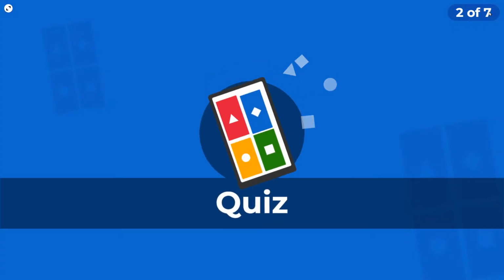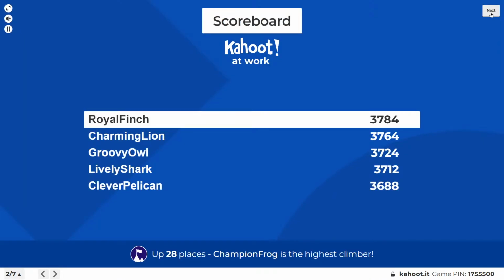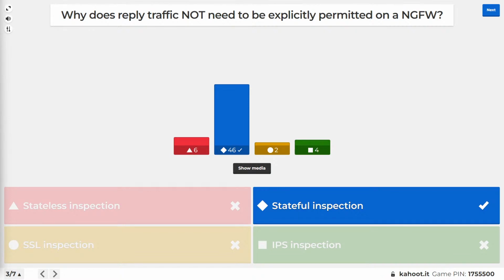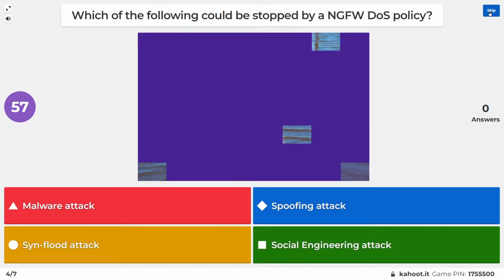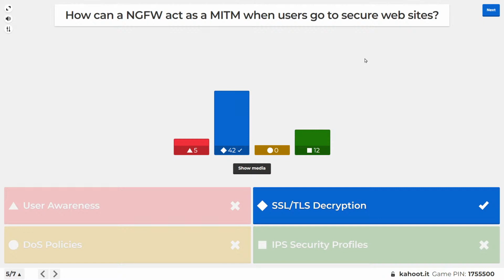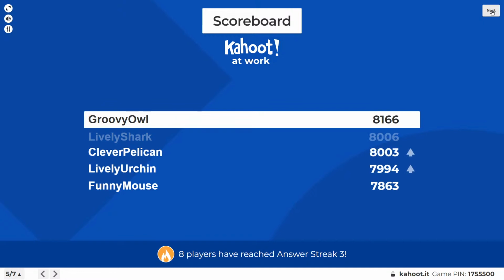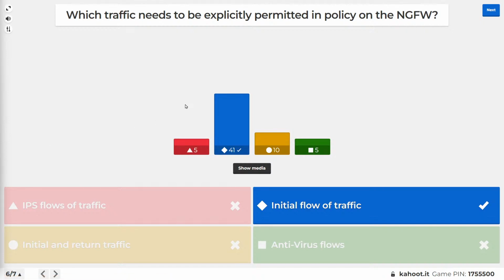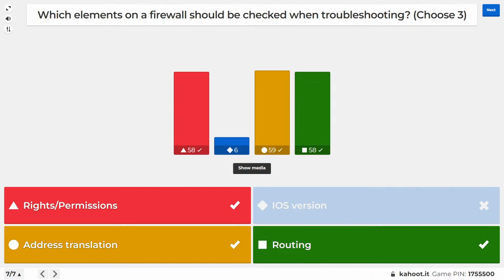NGFW and IPS Quiz | Cisco CCNA 200-301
Test your knowledge in this live quiz.